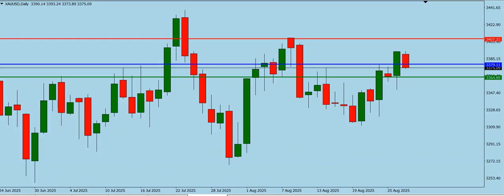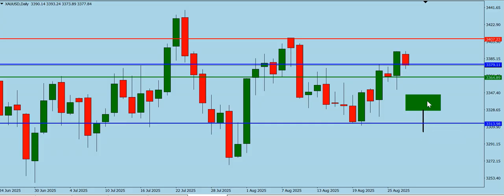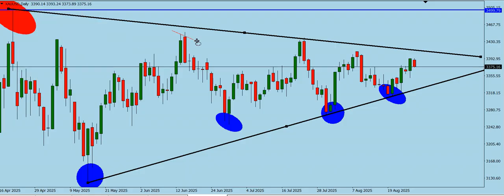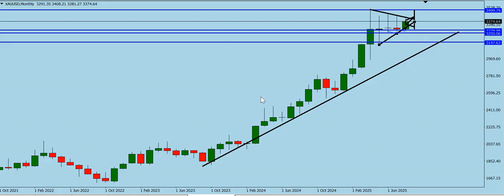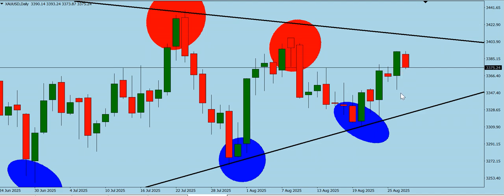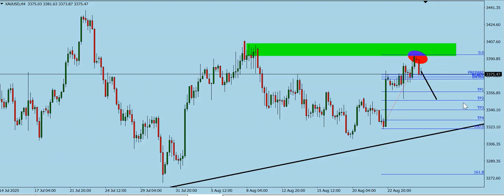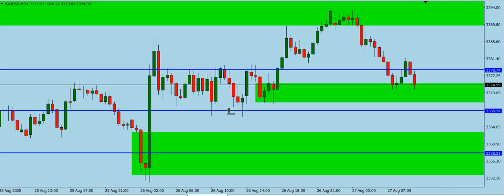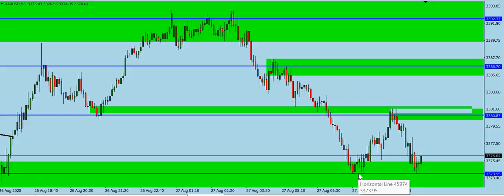Day Trading **gold with price action trading 27th August, 2025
day trading,
day trading strategies,
stock trading,
scalping tutorial,
Gold Bear,
Gold Bull,